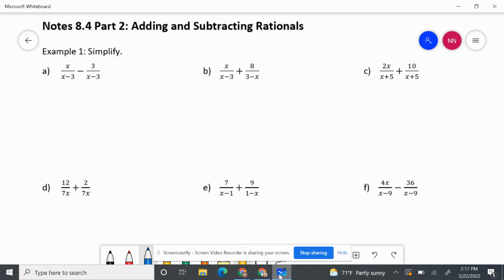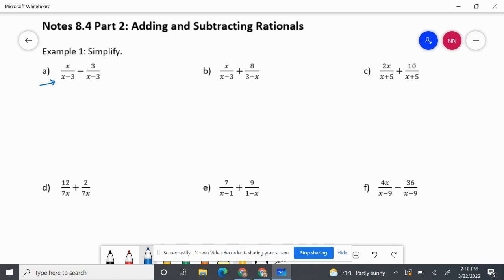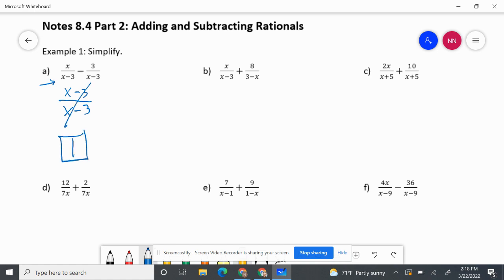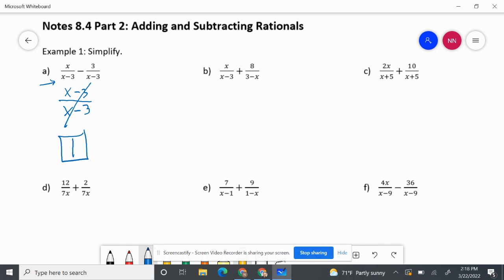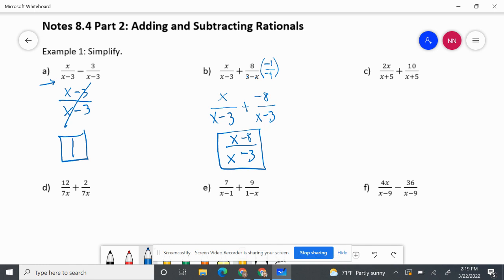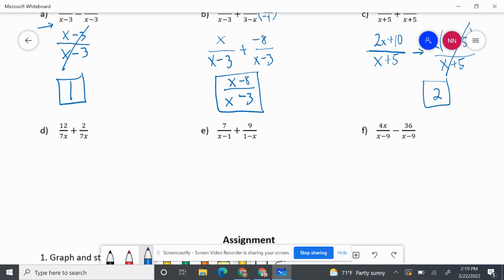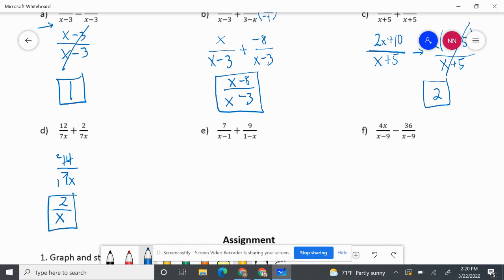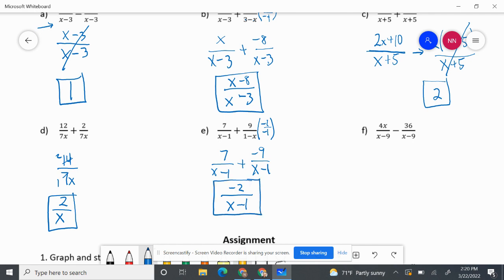A1 Notes 8.4 Part 2